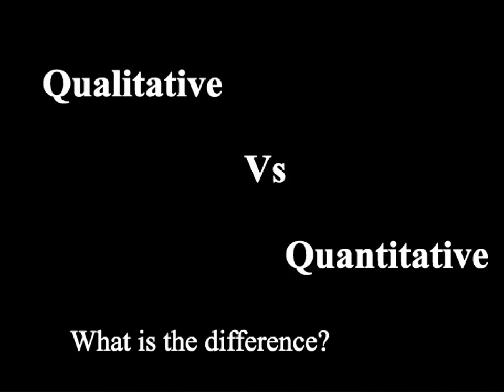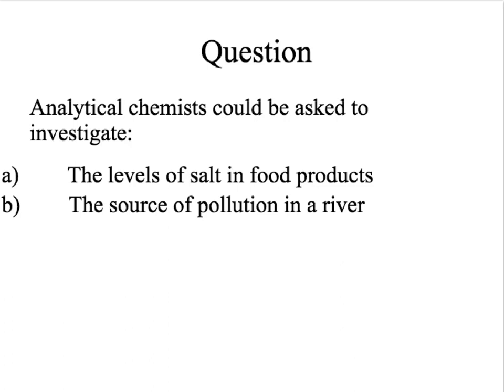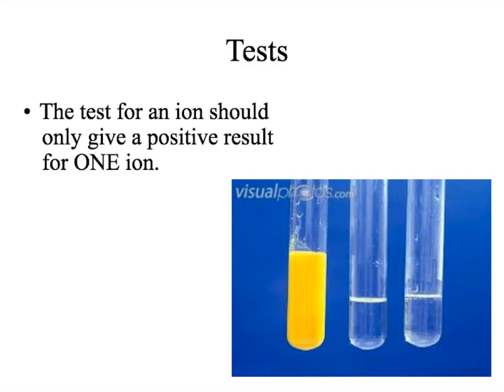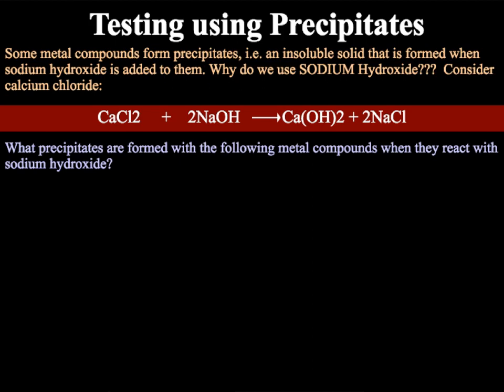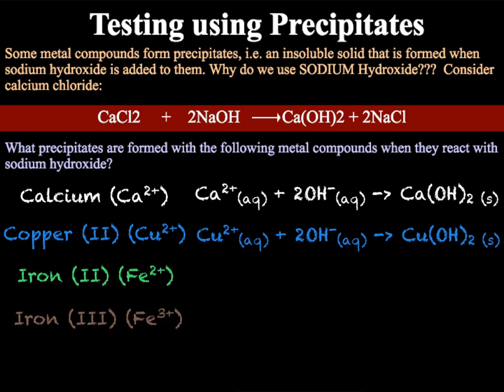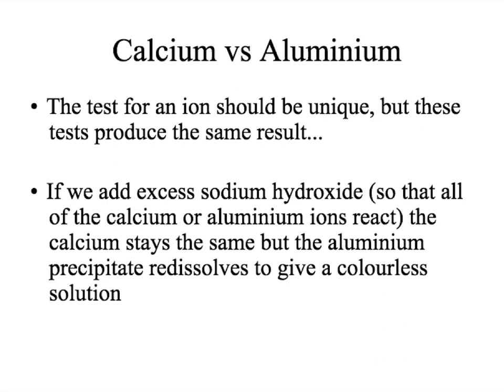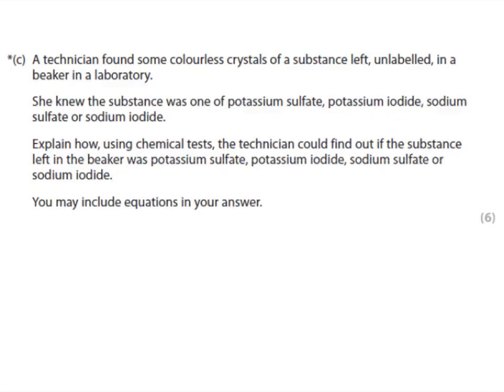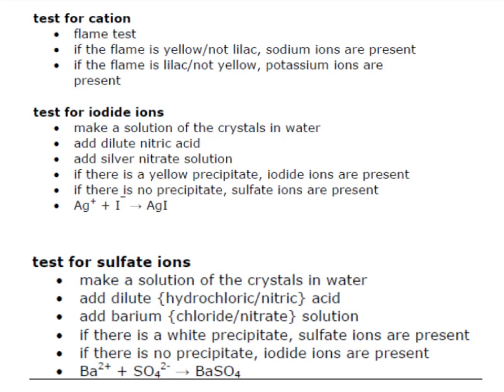C3.1 Ion Testing (Triple ONLY)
Ion Testing, Cation Testing, Anion Testing